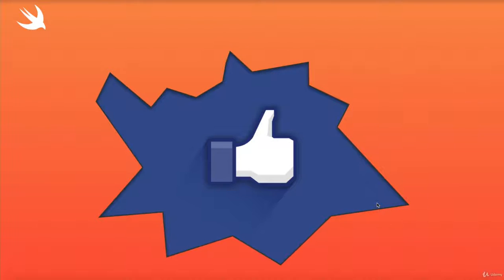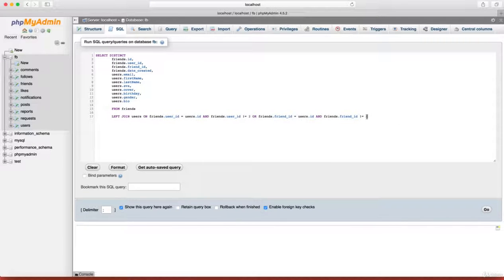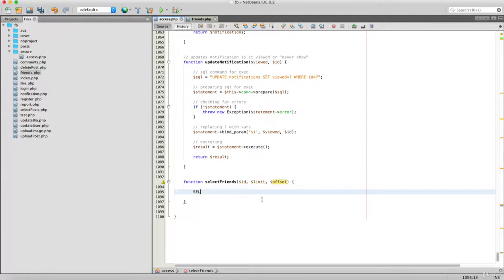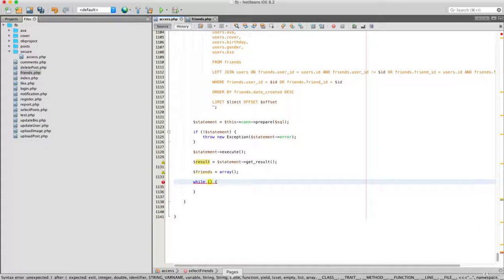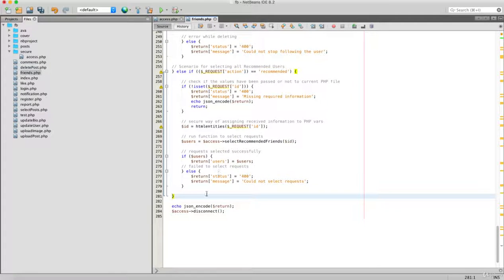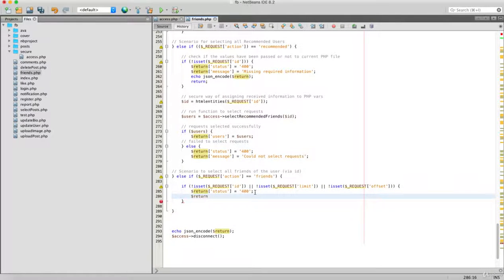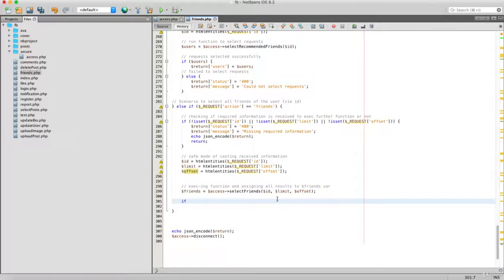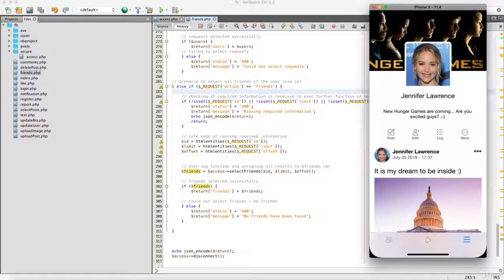Full Stack iOS App 207 Developing the Backend Logic and Writing a Protocol to Select All Friends